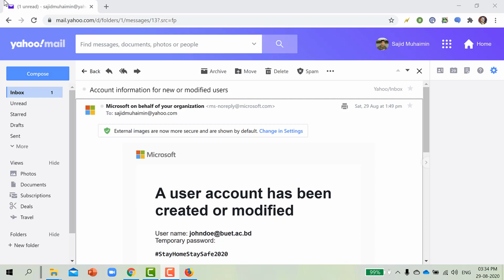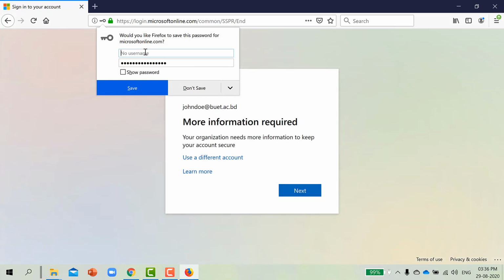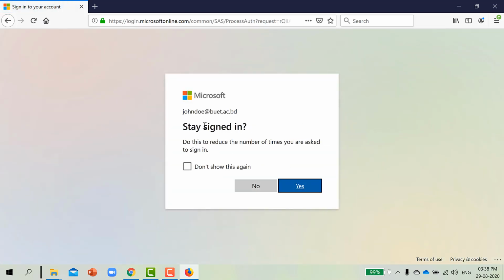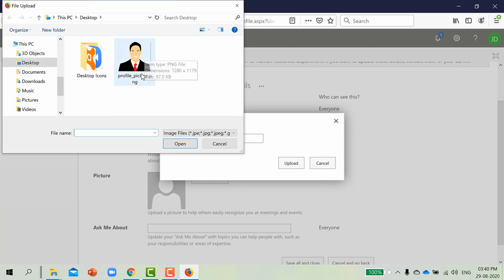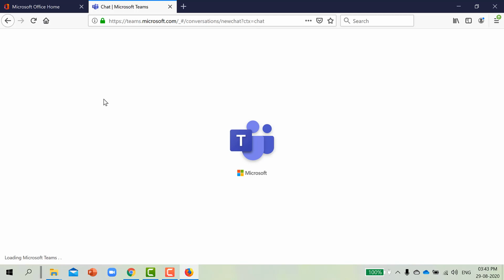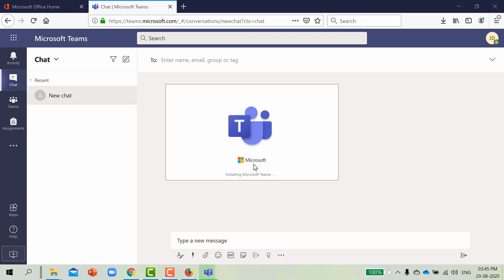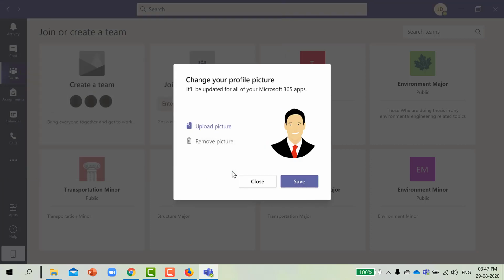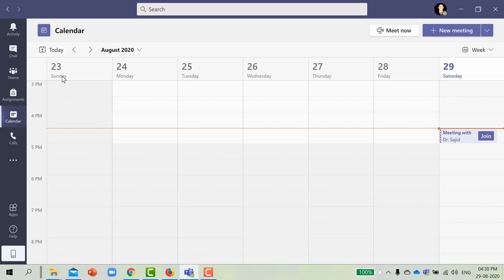Activating Office and Using Microsoft Teams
In this video, it is shown how to activate office and use Microsoft Teams.